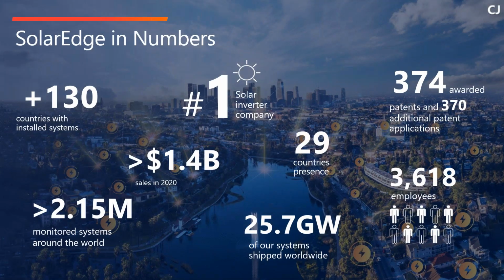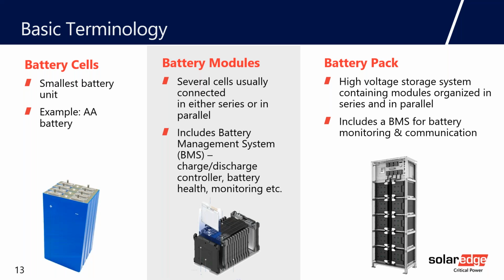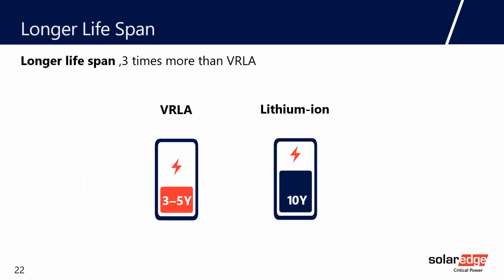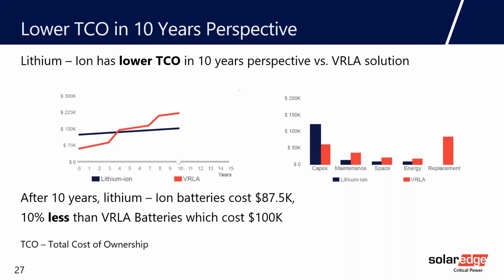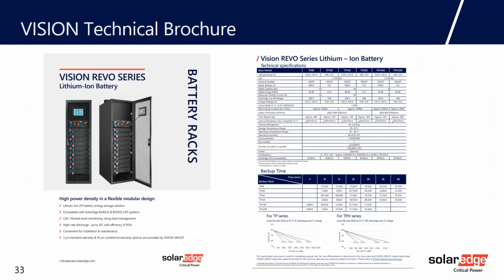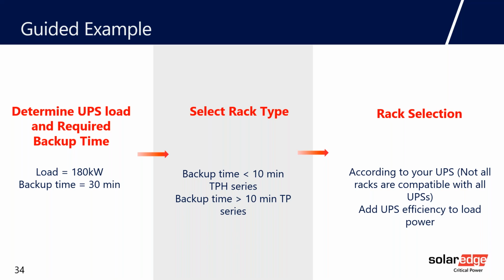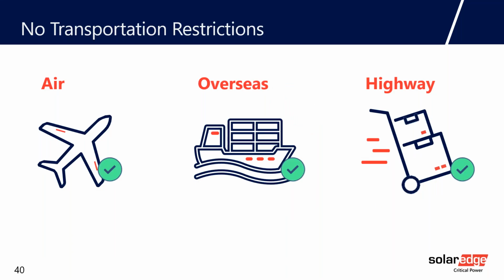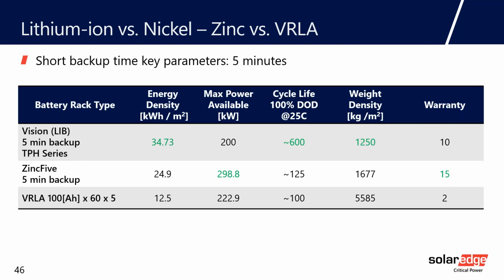Choosing the Right UPS Battery Technology Webinar - October 26th, 2021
Learn SolarEdge Critical Power 3 distinct battery technologies and benefits
and how to make the best backup battery selections for your business and customers.

Explore the three battery technologies we offer in North America:
Lithium ion (Li-ion)
Nickel zinc (NiZn)
VRLA (Valve Regulated Lead Acid)
Become an expert on their individual benefits!

Key Topics:
*Comparison by the Numbers: Li-ion & Nickel Zinc vs. VRLA
*Battery Design Considerations
*Tools to Choose Wisely
*SolarEdge battery offering

Listen to the recorded webinar. For more information about our battery technologies solutions for UPS systems: